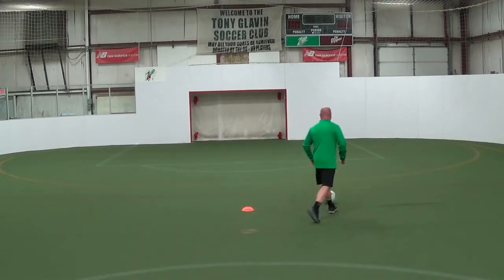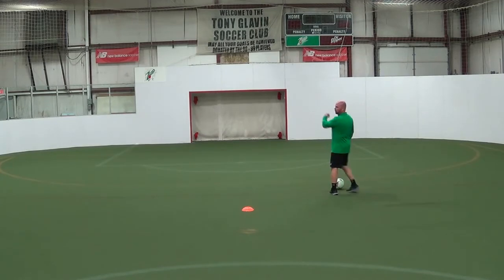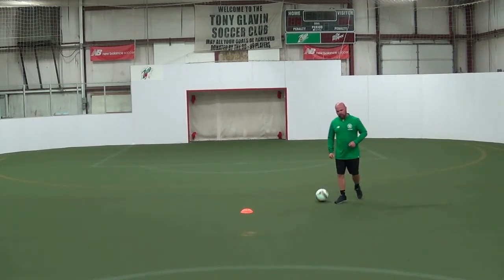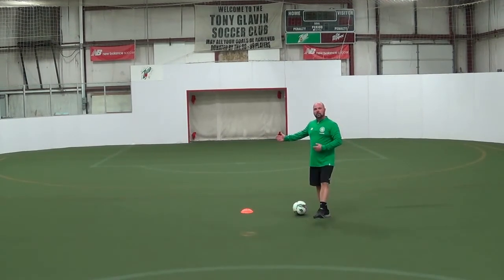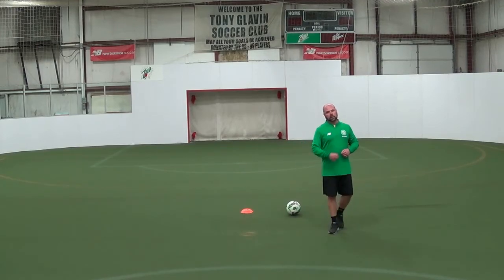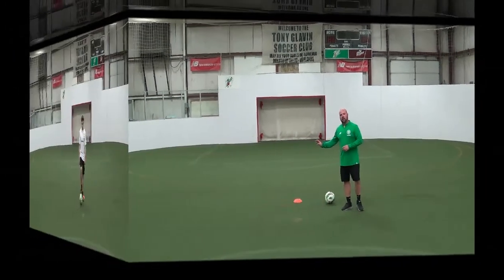Finishing - Turns, Finish, Cone straight on